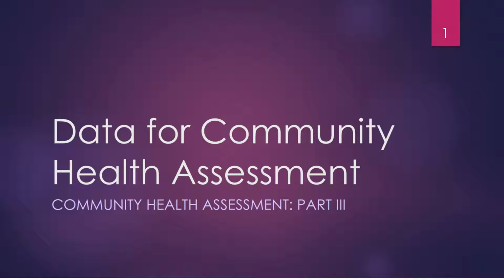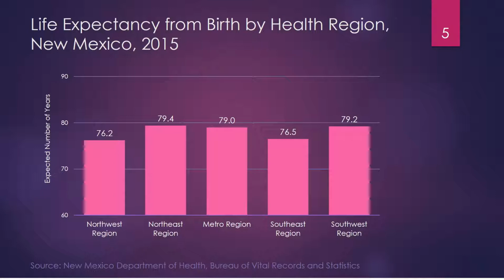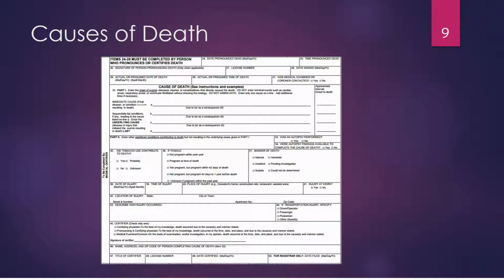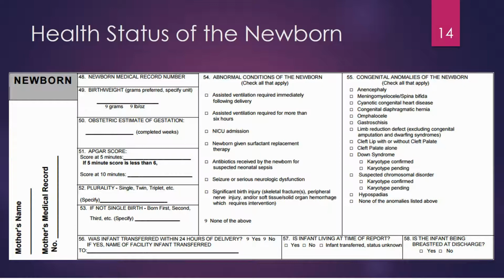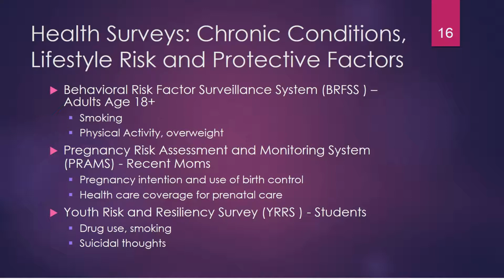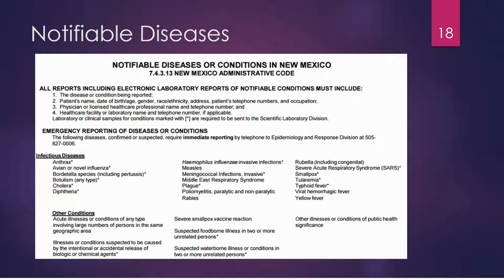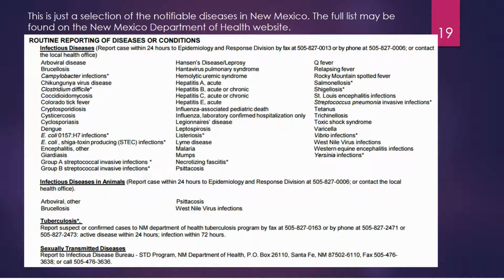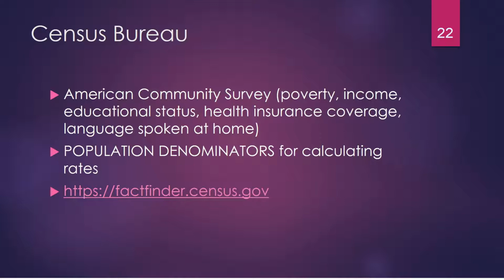Part 3. Sources of Data for Community Health Assessment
Part 3. of the IBIS-PH Community Health Assessment video series talks about the most common sources of objective information for community health assessment.

Lois M. Haggard, PhD
New Mexico Department of Health